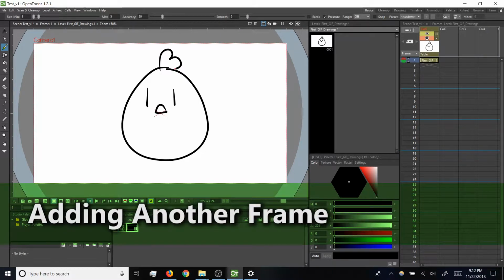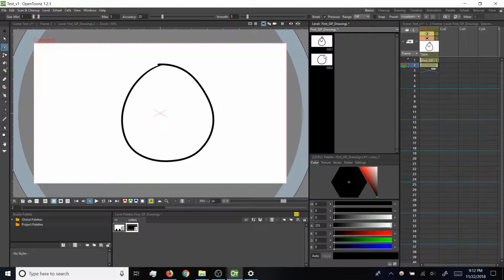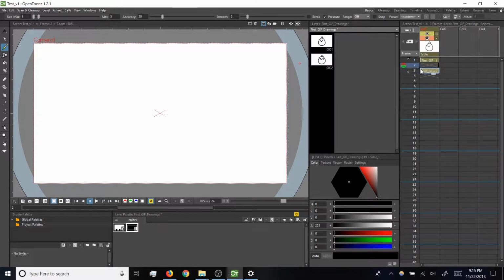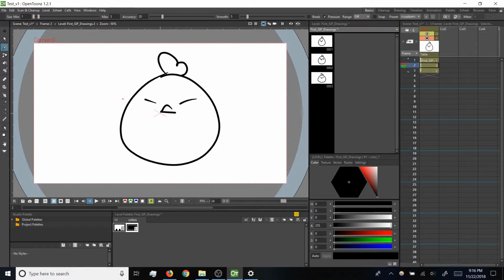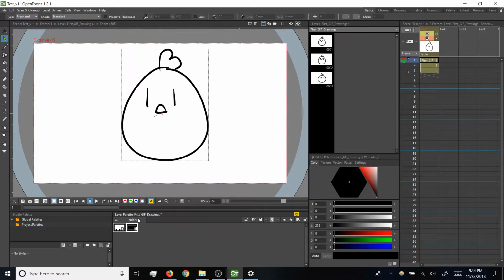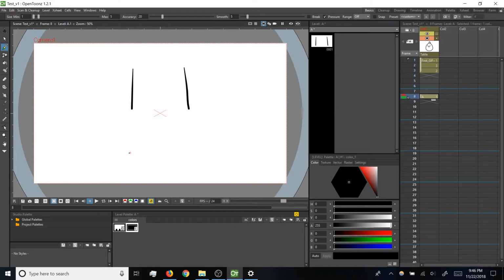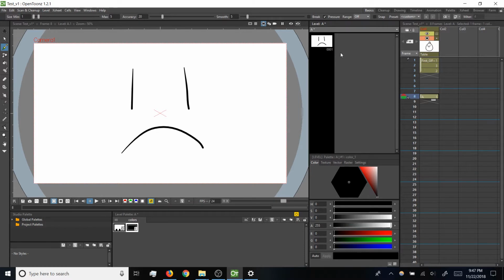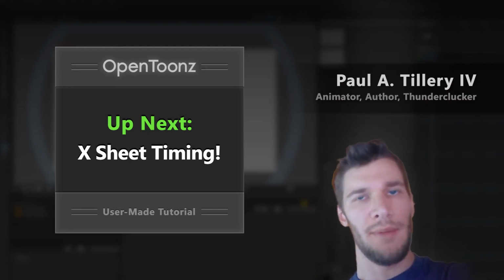OpenToonz Tutorial 05: Drawing Frames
Note: In your interface, the Level Strip’s thumbnails may be larger than they appear in this video. This has no effect on functionality, but I’ll show in a later video how to change it if desired.

New hotkeys:
• Prev/Next Drawing: , /.

(Easier to remember as the less than/greater than arrows, but YouTube doesn't allow those symbols in video descriptions.)

Thanks to all who contribute to open source software!